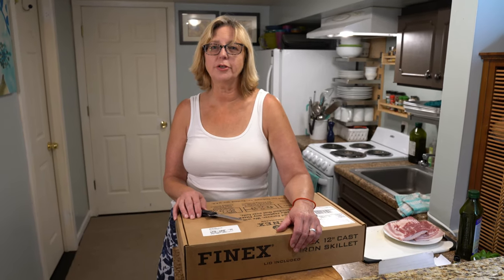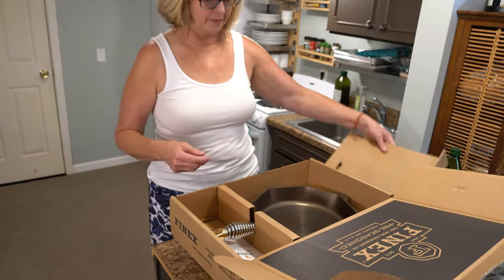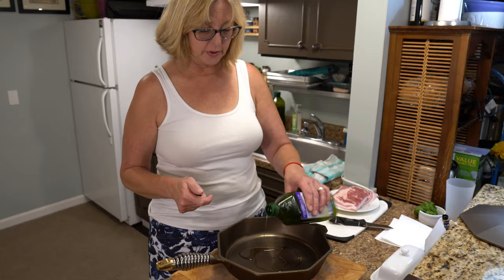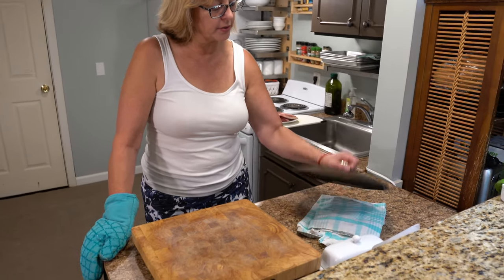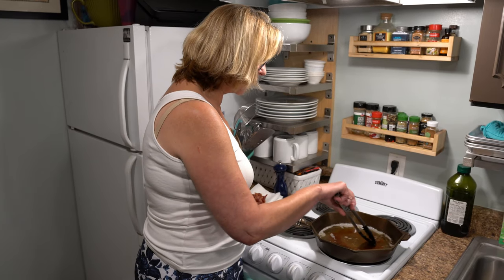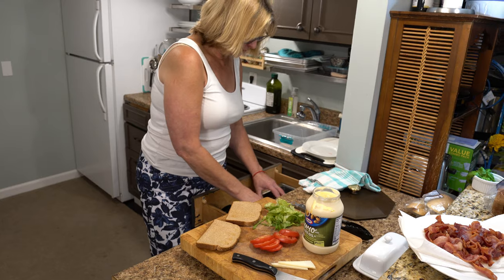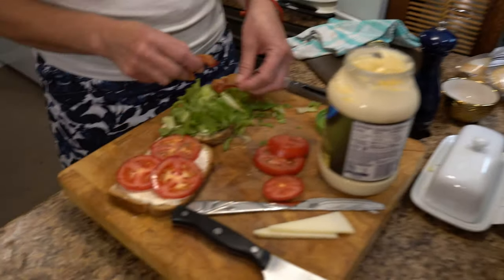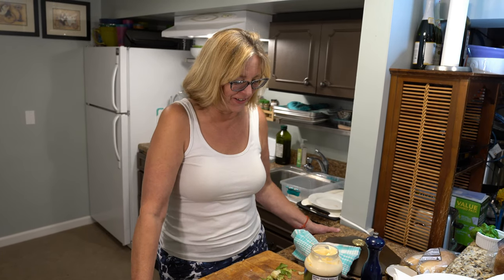Finex Unboxing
Unboxing the Finex 12" cast iron skillet with lid.